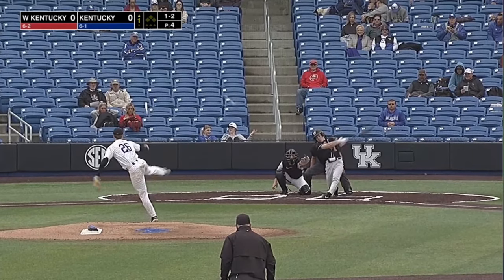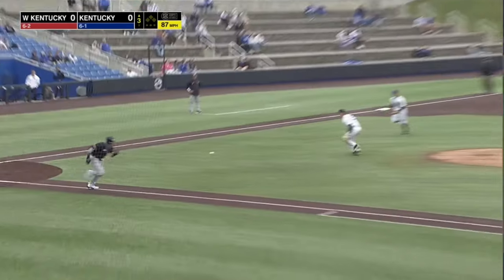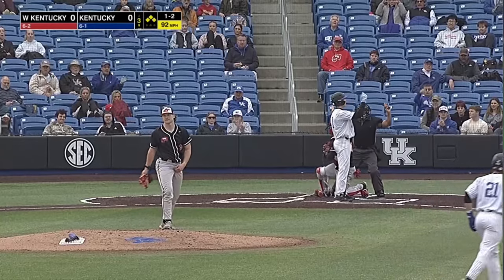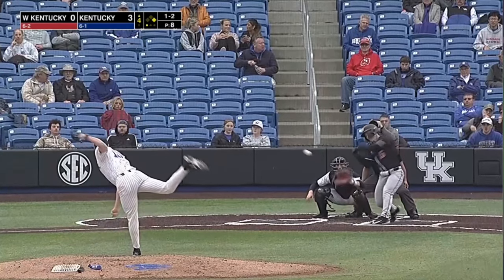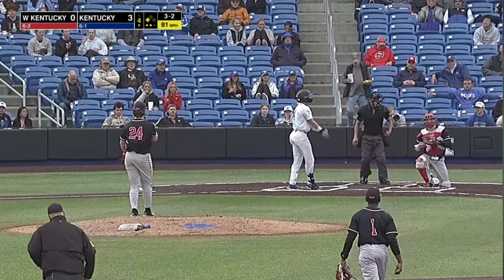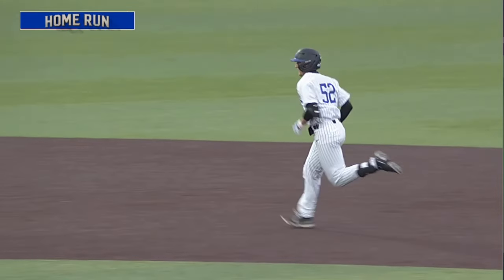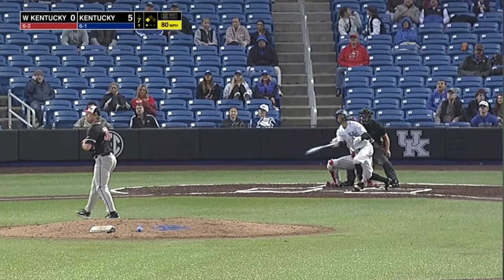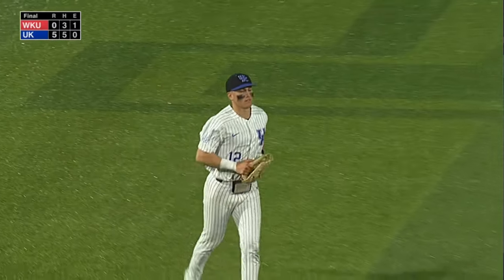Western Kentucky vs Kentucky Baseball Highlights | College Baseball Highlights 2024